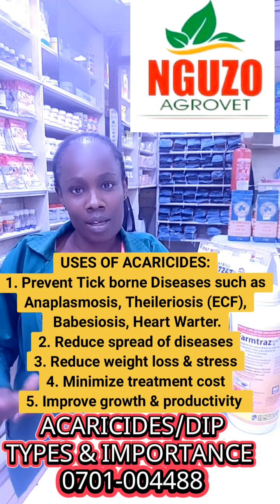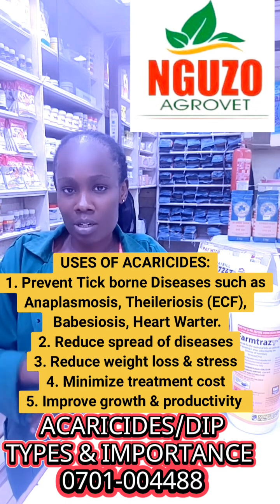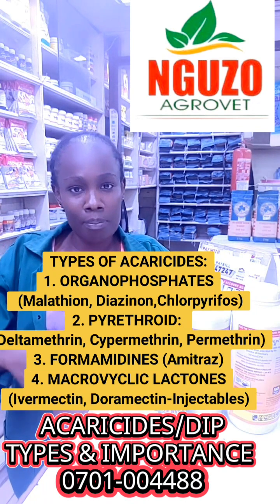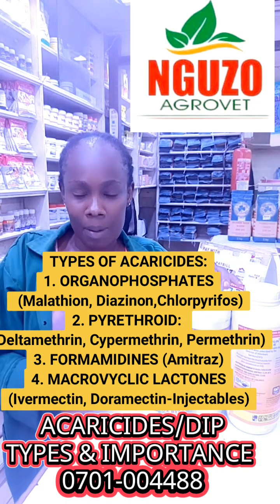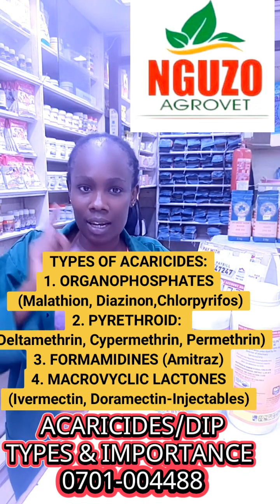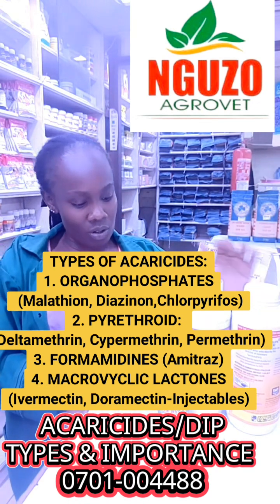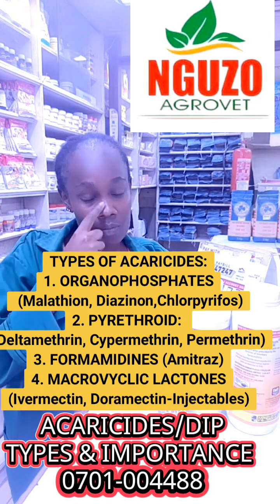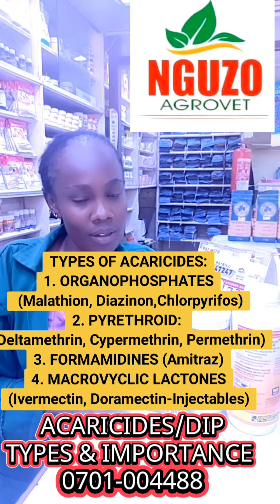NGUZO FARMING TIPS:USE OF ACARICIDES/ DIP TO CONTROL TICKS IN LIVESTOCK (VIDEO)